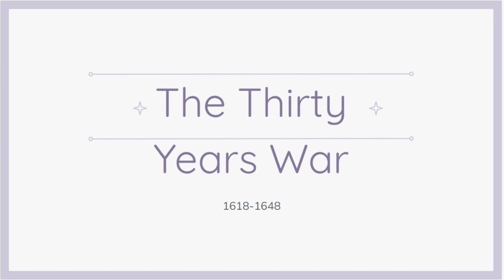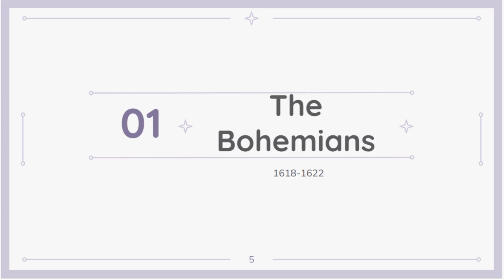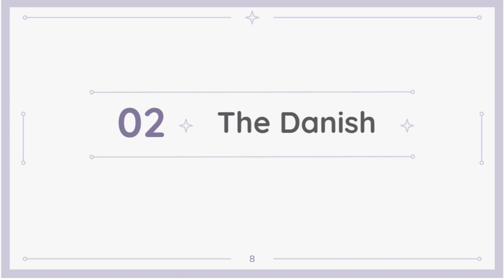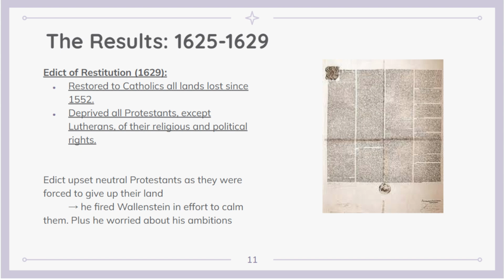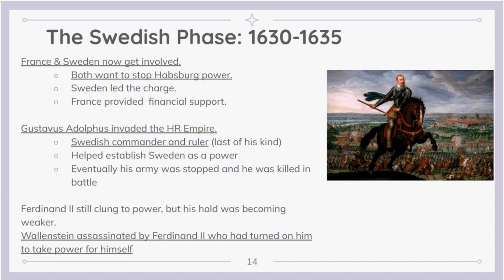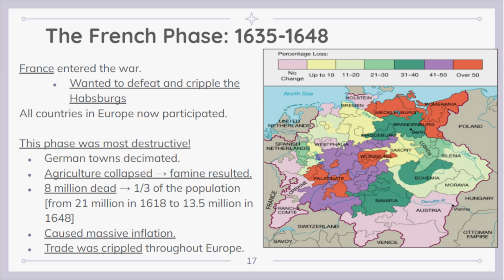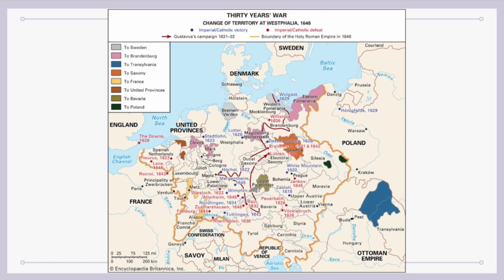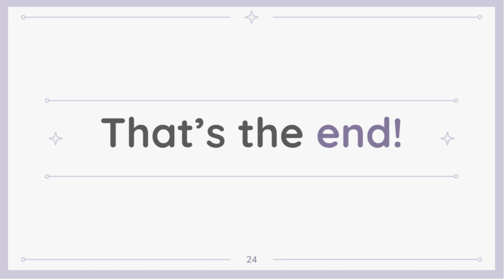The Thirty Years War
This video discusses the Thirty Years War and its impacts for Europe.

AP European History Unit 2: Key Concepts 2.4 and 2.6